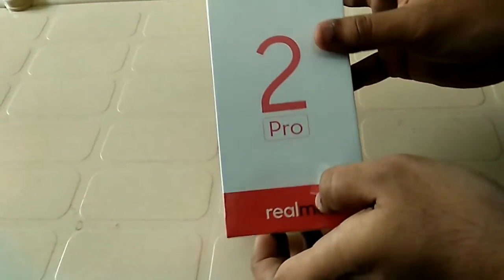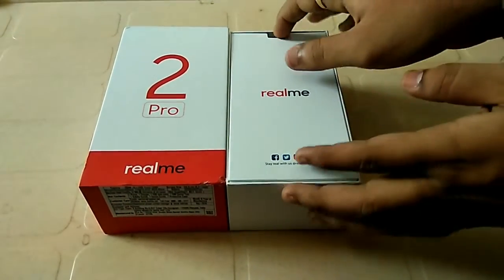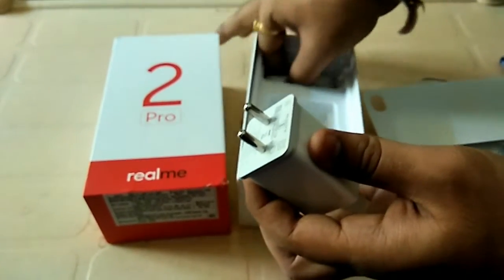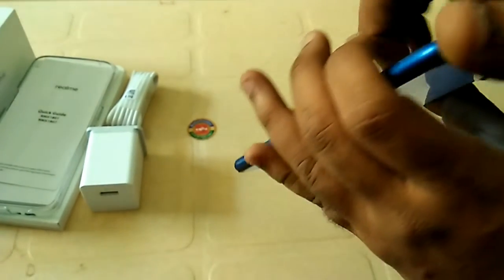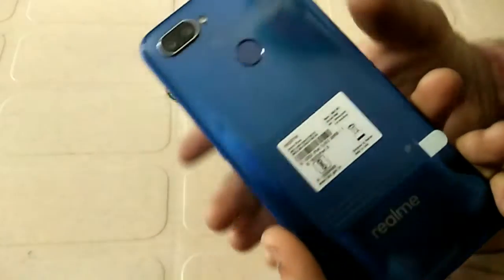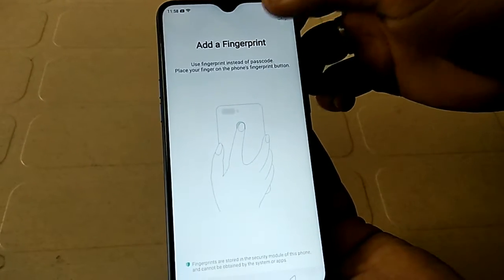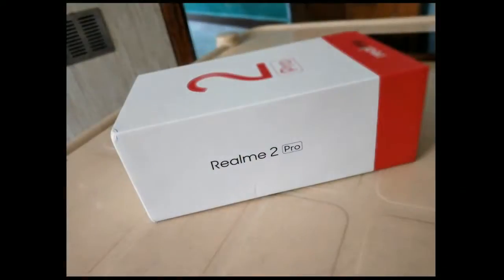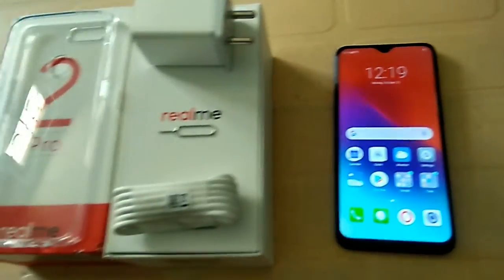Realme-2 Pro Unboxing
Hello Guys. 😊 Hope You Like This Video ❤️

All The Necessary Links Are Given Below:

Realme 2 Pro (Blue Ocean, 64 GB)

Aging Thanks For Watching Guys. IF you Like This Video Please Hits Thumb's Up And Subscribe To My Channel "Tech Gadgets Tips" For More Such Interesting Videos. Let Me Know What Types Of Videos You Want On This Channel And Surely I Will Try To Make Them On Your Demand.